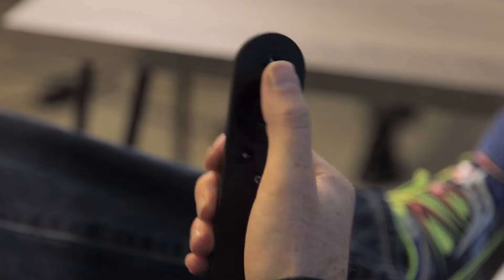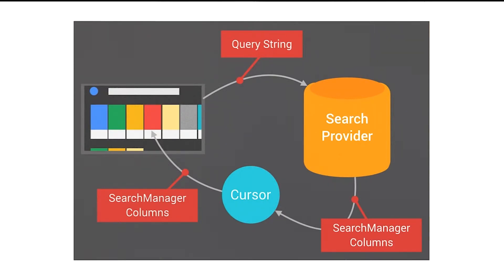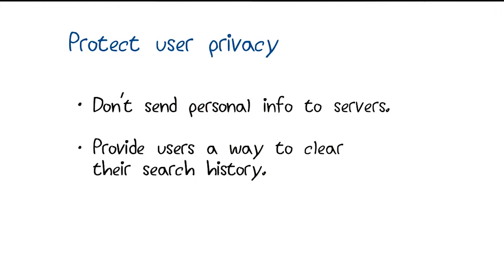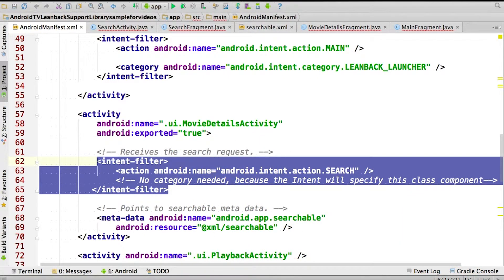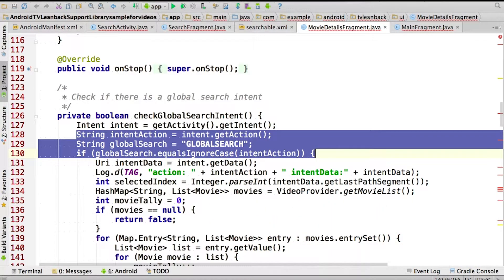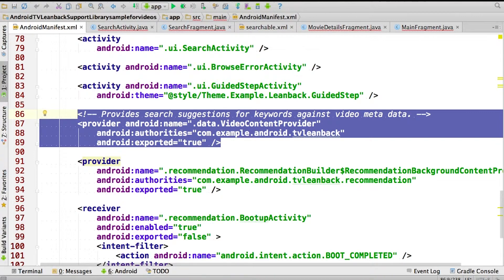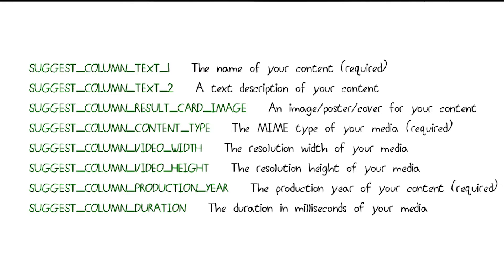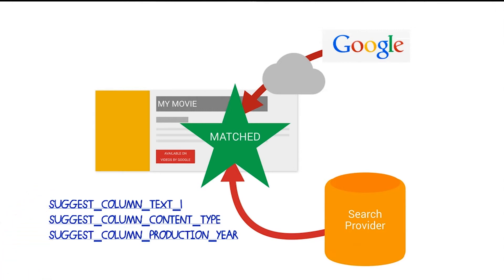Android TV - Search